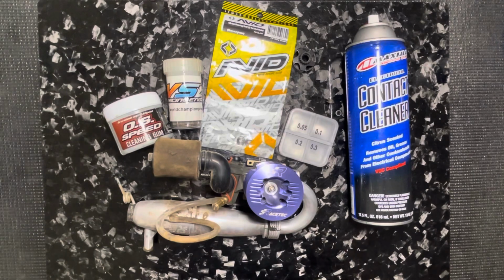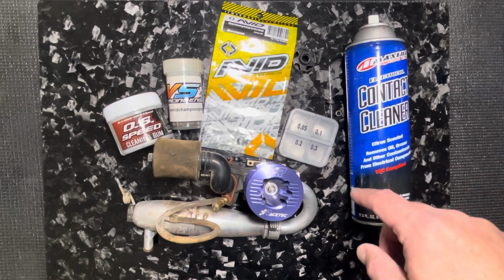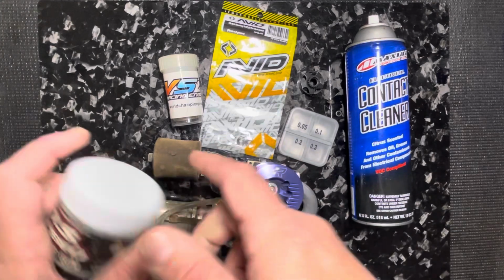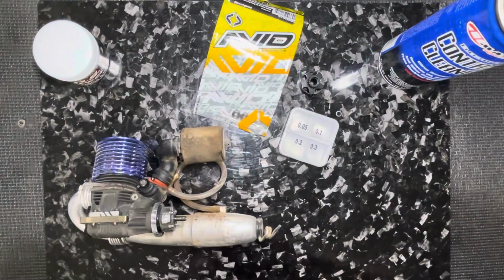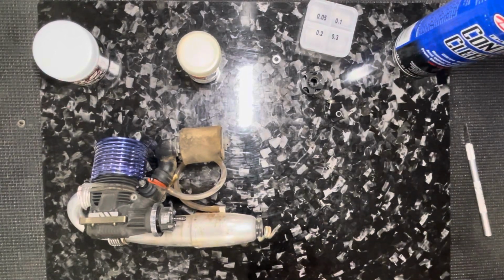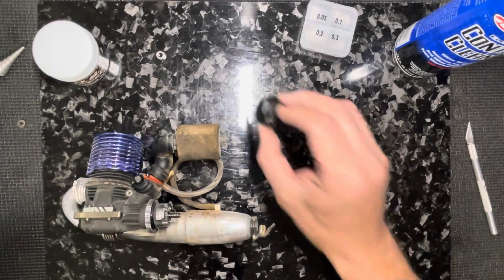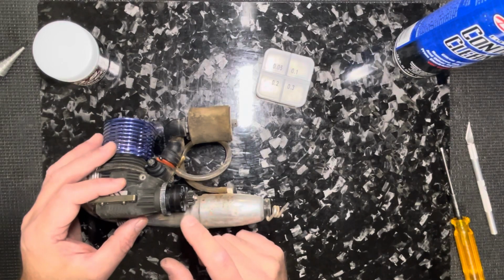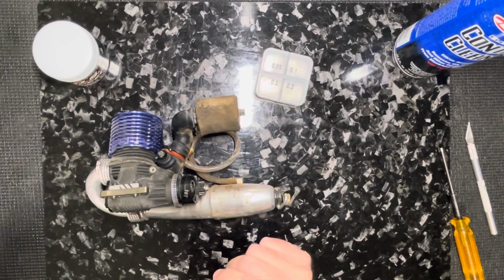Klinik RC How to make your clutch bearings last longer | nitro 1/8 tips and tricks